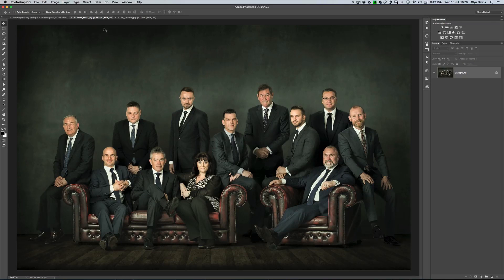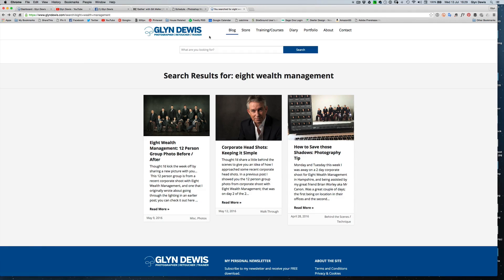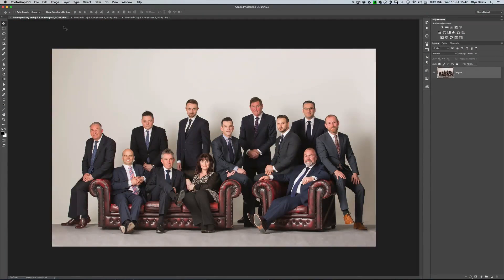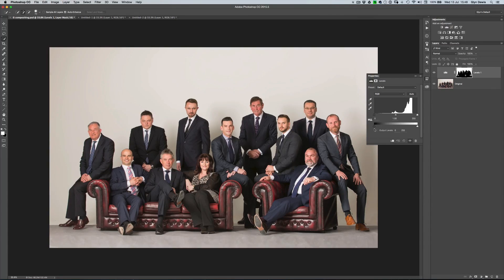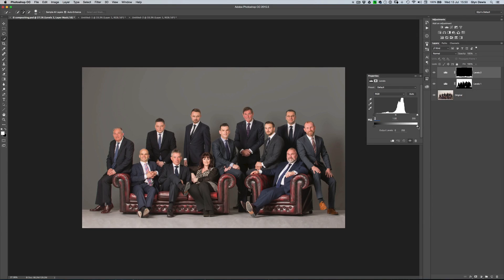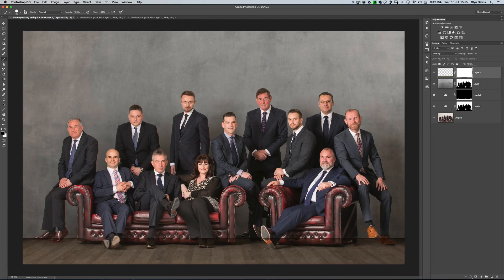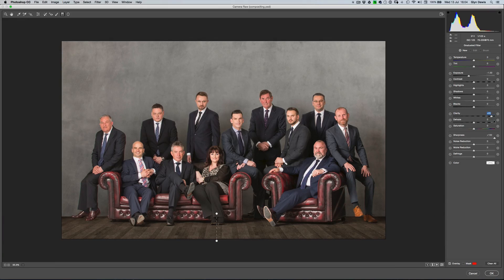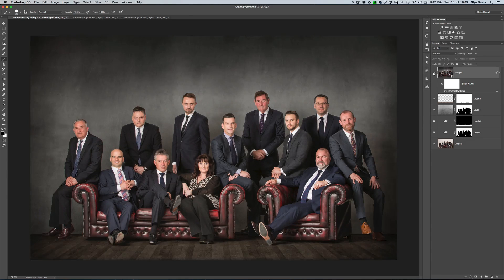PHOTOSHOP: Turning a Bored Room into a Board Room #94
In this video (#94) I show you how to fake the look of a Grey Seamless Background that you can then use to composite elements onto and completely change the look of an image.

Glyn